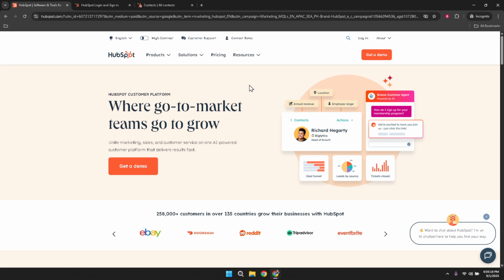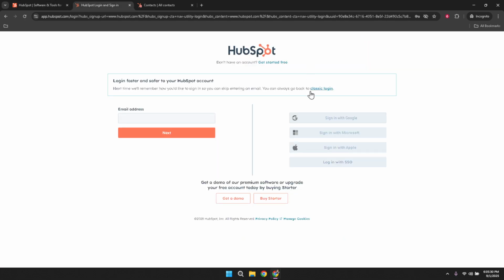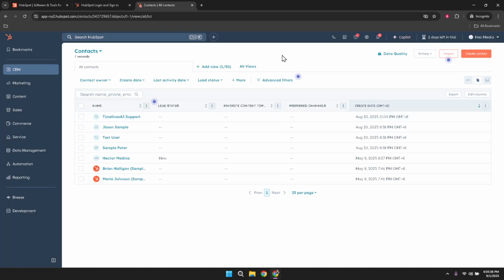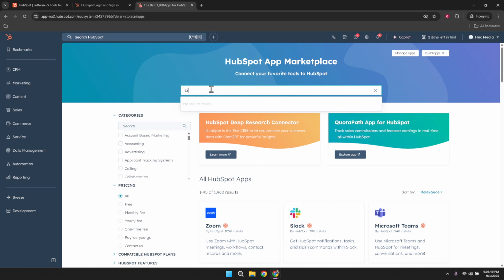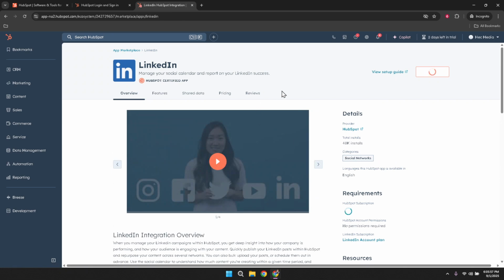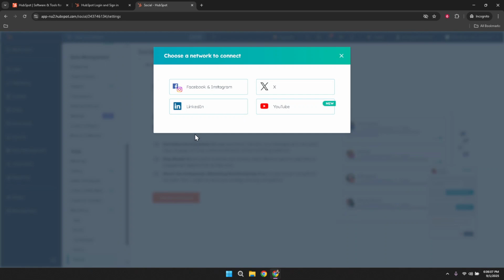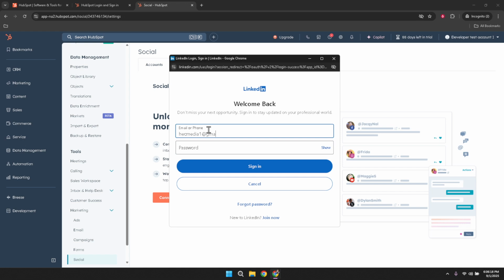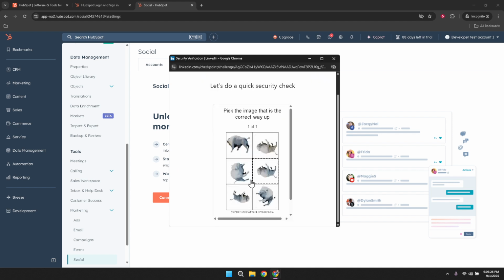How To Use Linkedin - Hubspot Integration! Finally... [2025 Guide]